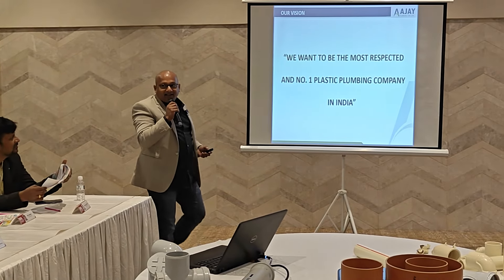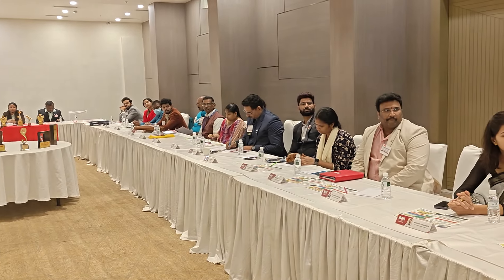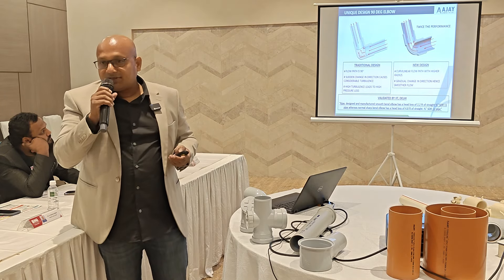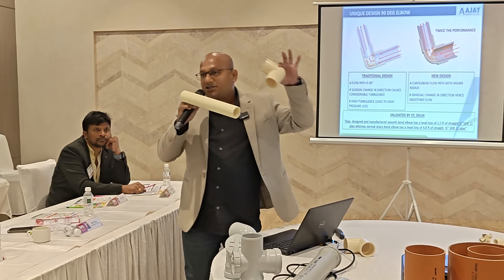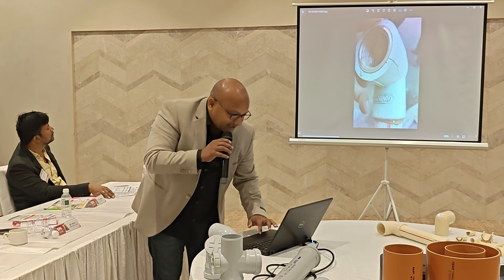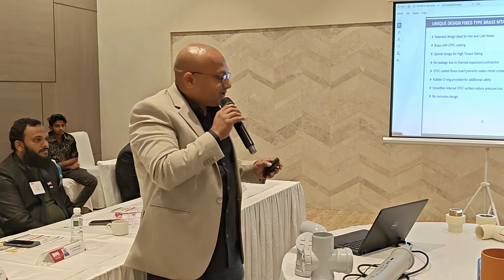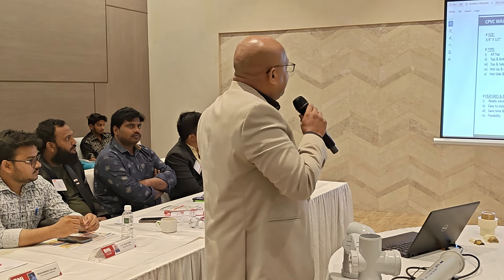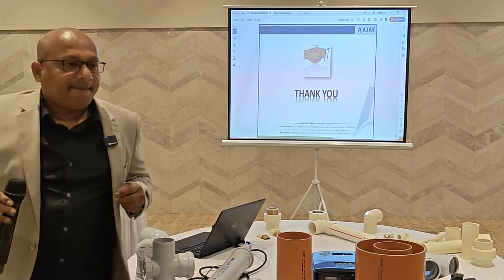RV Krishna's Feature Presentation || BNI Grand Vijayawada || 15 -05-2024